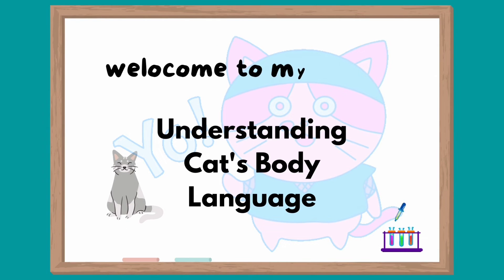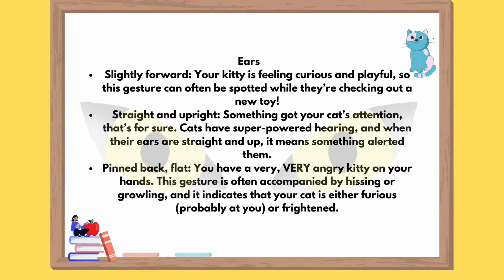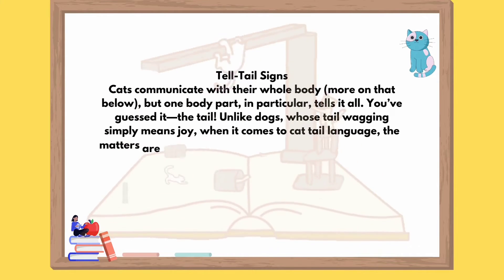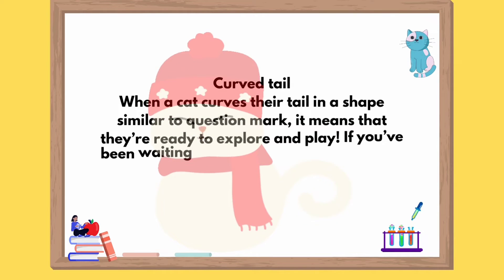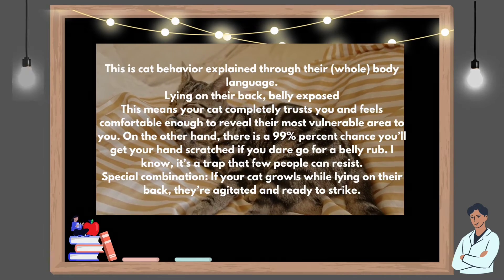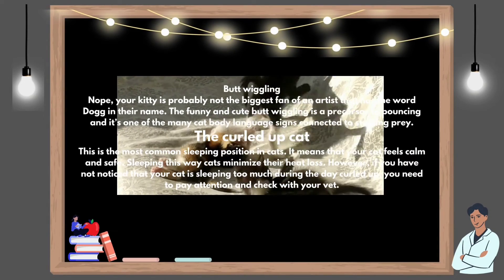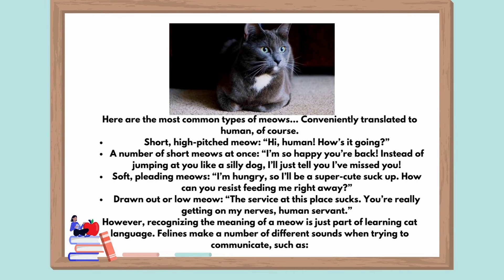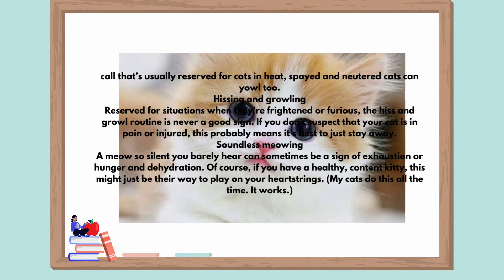1.HOW TO UNDERSTAND YOUR CAT BETTER)cat body language Sounds that attract cats -Odd Cat Behaviors .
Understanding Cat's Body Language
Every "crazy cat lady" out there will tell you that cats are great conversationalists. And it's completely true: cats have a lot to tell you.

Fortunately, understanding how to communicate with your cat is as easy as learning to read cat body language and translate those adorable meows to words.

If you’re a bit rusty when it comes to feline communication, this article will help you finally understand what your kitty is trying to tell you:
Cat Body Language: Ears and Eyes
Tell-Tail Signs
Understanding the Body Language of Your Cat
Speaking Feline: Cat Vocalizations Explained
How to Communicate with Your Cat
enjow the video,and thank you for your support.